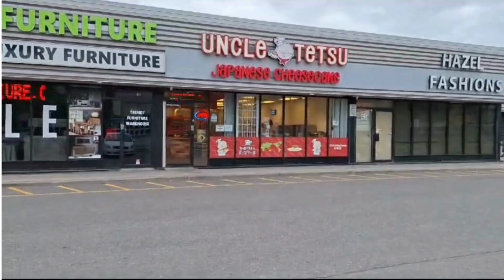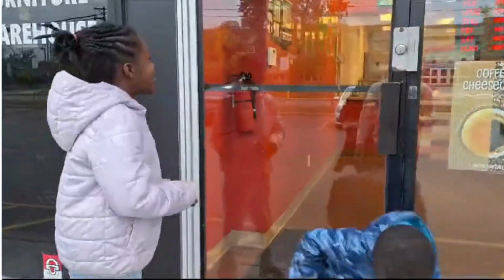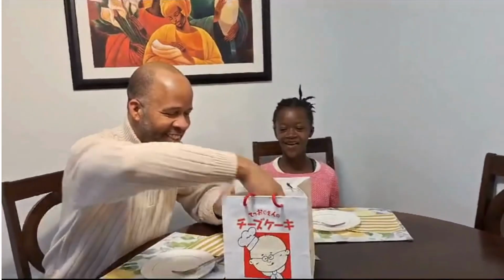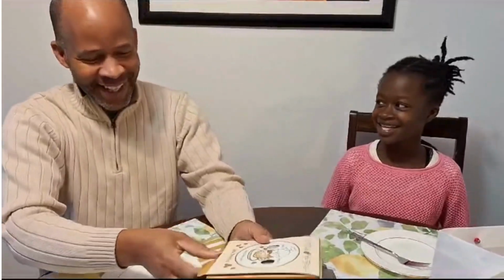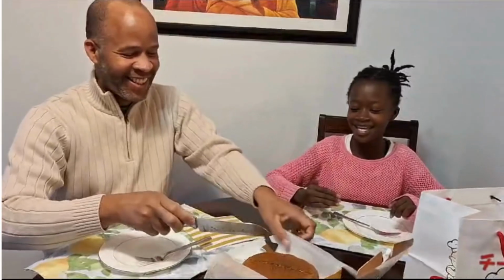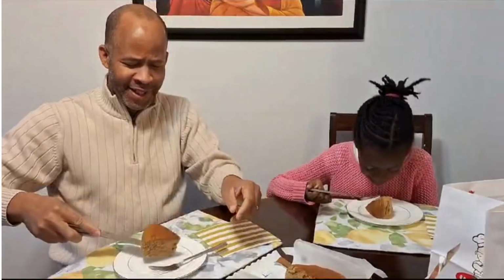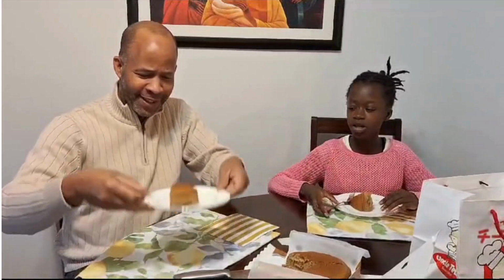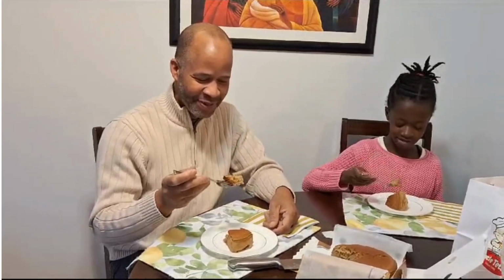We Had The Best Japanese Cheesecake in Toronto Canada 🇨🇦